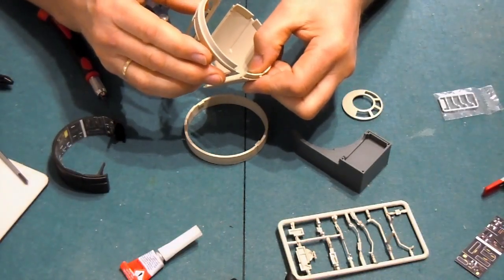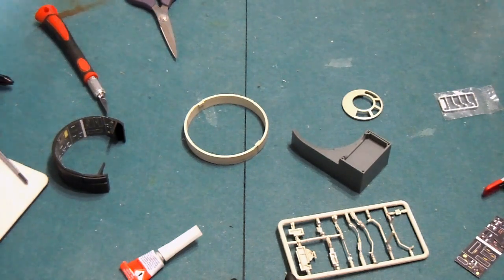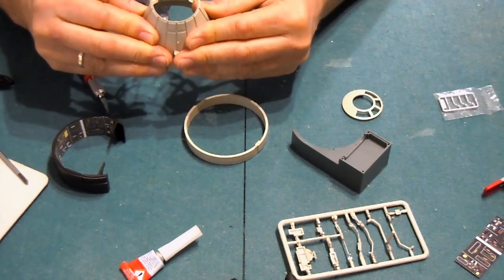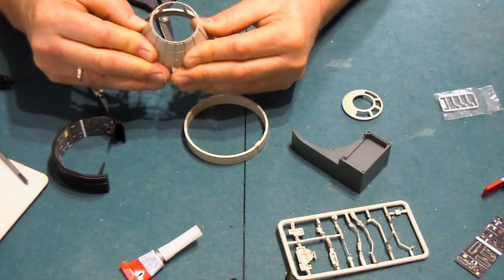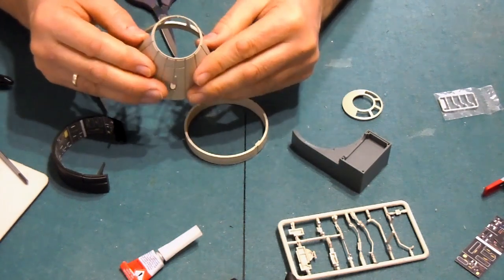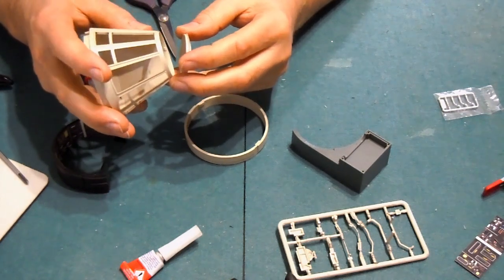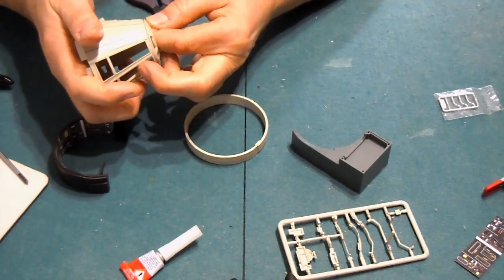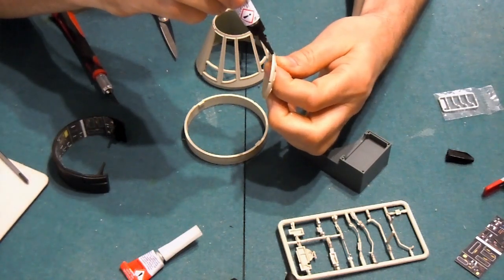Millennium Falcon, Fanhome, De Agostini, Part6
weiter geht es mit Ausgabe 6 des Millennium Falcon